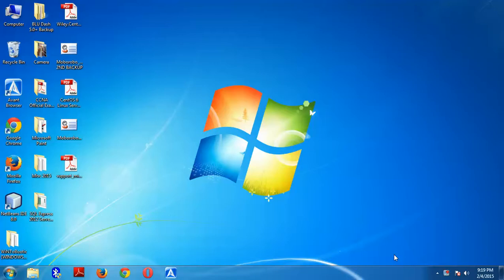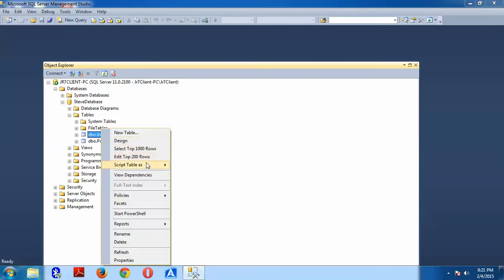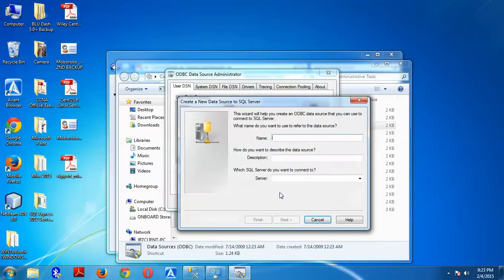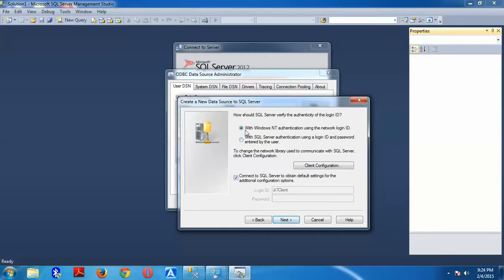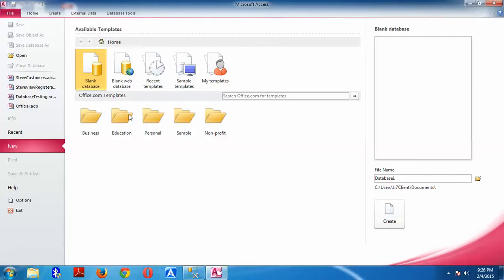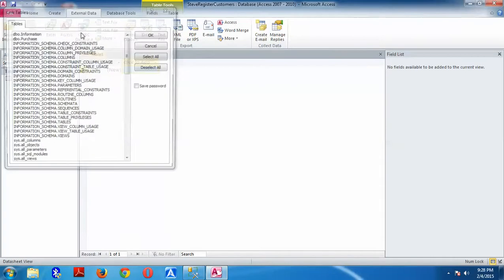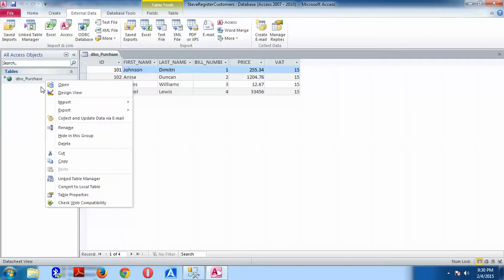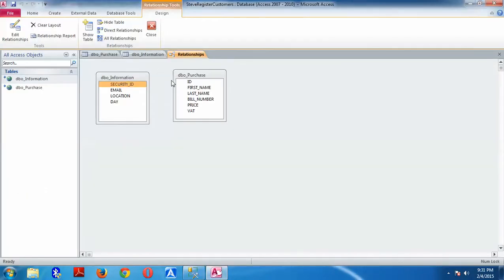Linking SQL Express 2012 Tables to MS Access 2010